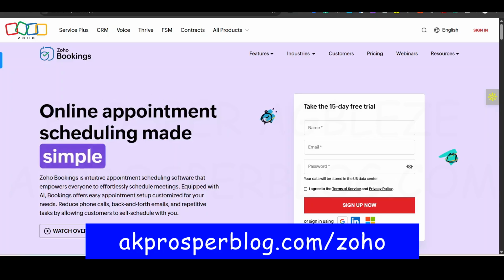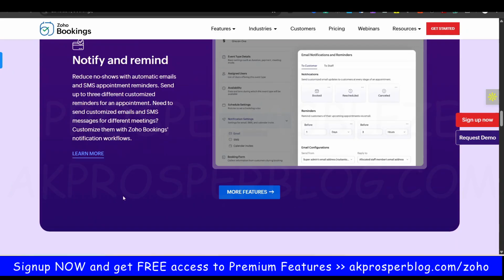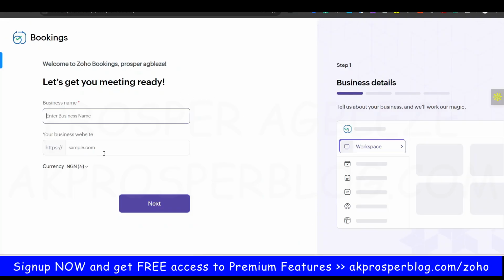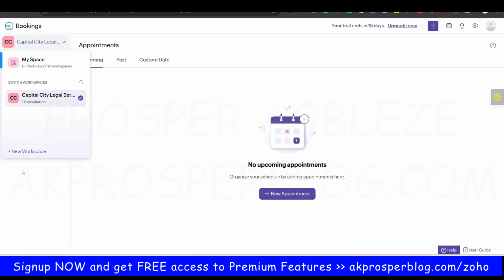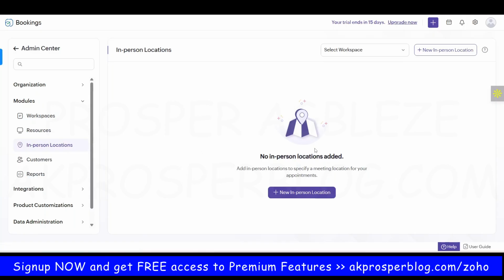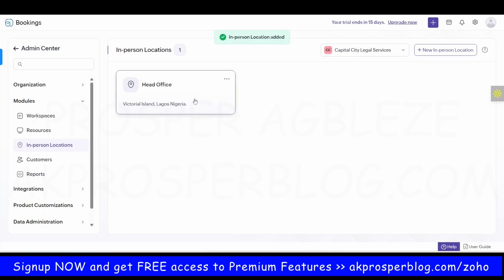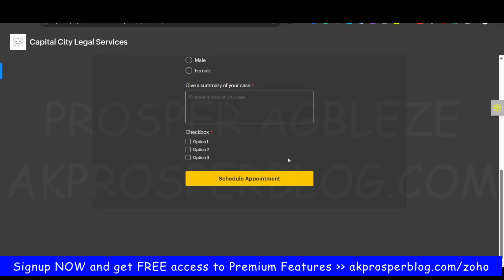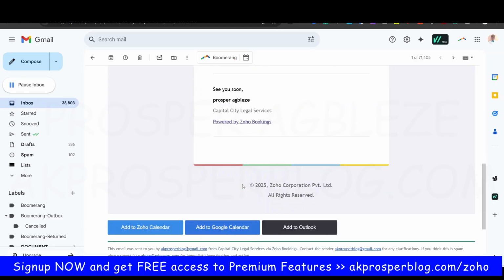Zoho Bookings Complete Tutorial for Beginners. How to Setup Zoho Bookings for Scheduling Appointment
Get FREE access to Zoho Booking Premium Features. Signup

Complete Tutorial on Zoho Bookings for scheduling appointments with clients and customers. Learn about Zoho Bookings step-by-step setup process. This video highlights various integrations available in Zoho Booking, Zoho Booking's annual and monthly pricing, and more.

Thanks